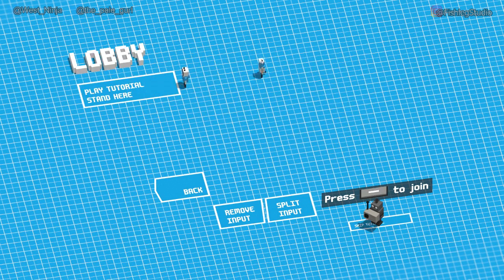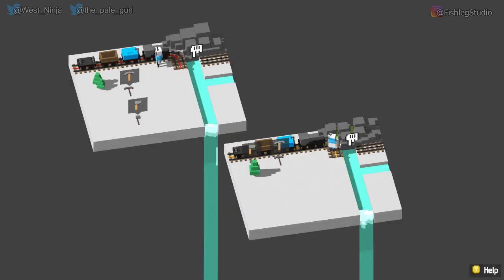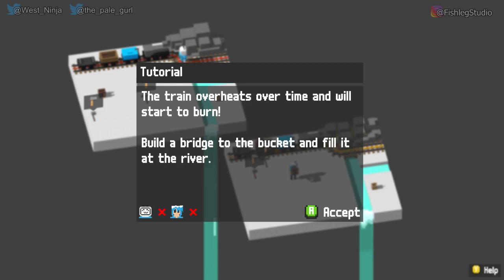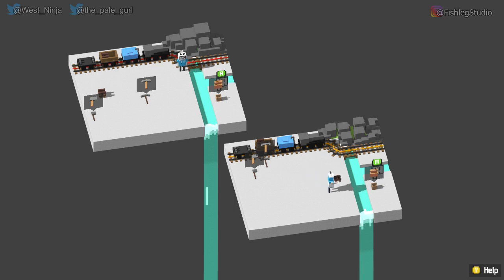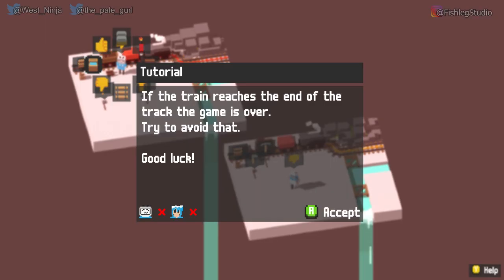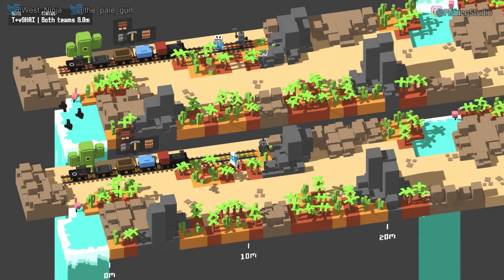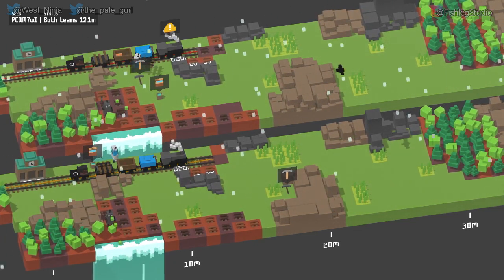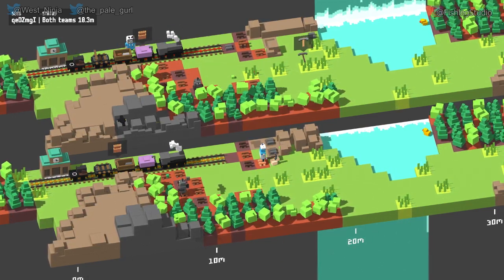UnRailed! - Play Together